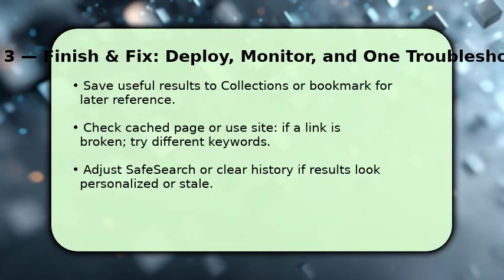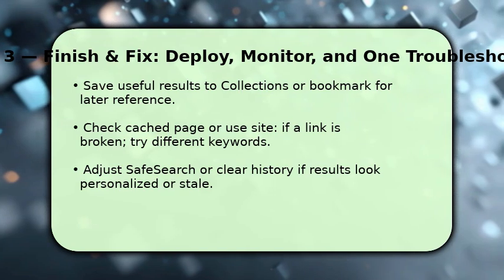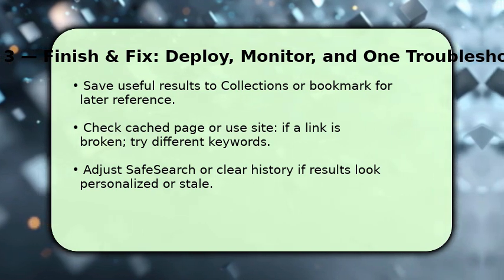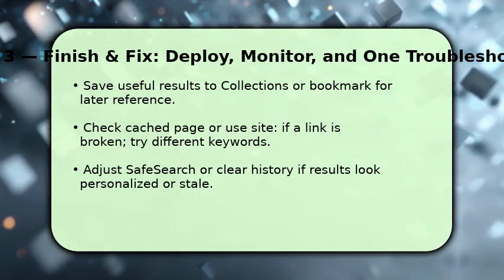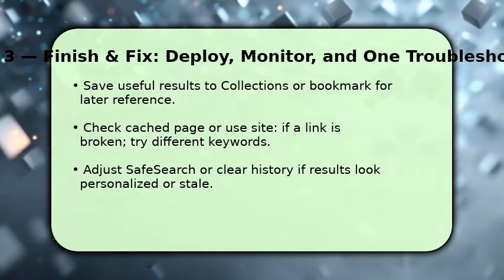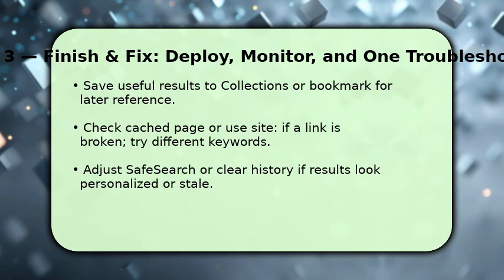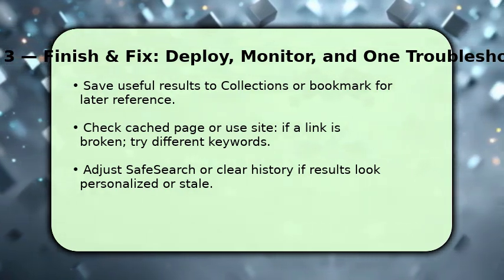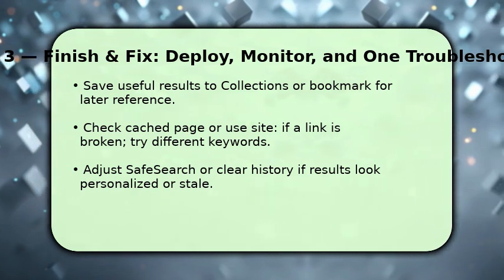How to Use Microsoft Bing Search - Easy Guide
How to Use Microsoft Bing Search - Easy Guide | 🔒 Surfshark VPN Deal — Stay private and secure. $1.99/mo + 3 Months Free ▸

Discover the simplicity of using Microsoft Bing for your search needs. This video provides a step-bythy guide on how to effectively navigate and utilize Microsoft's powerful web browser, including tips for searching with precision.